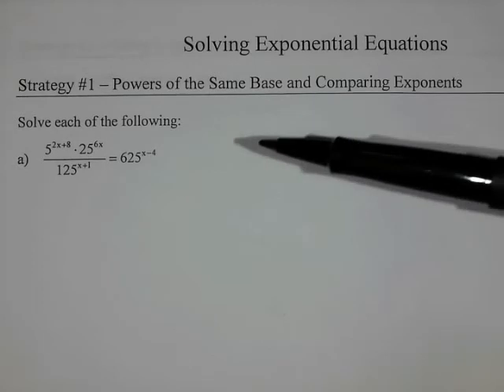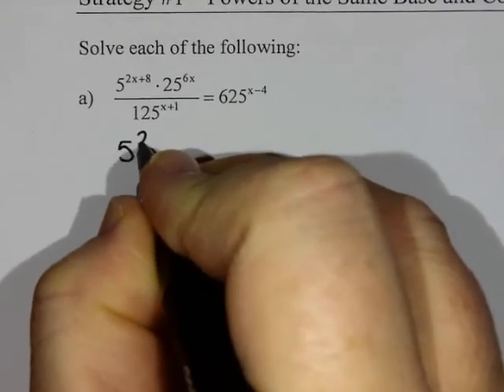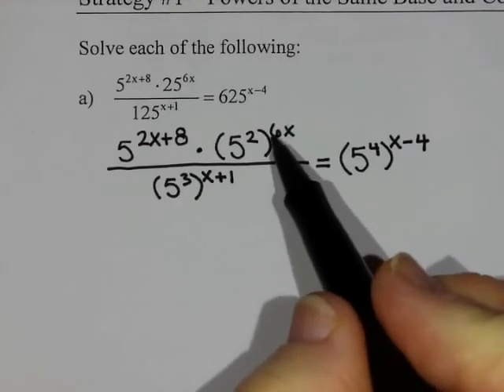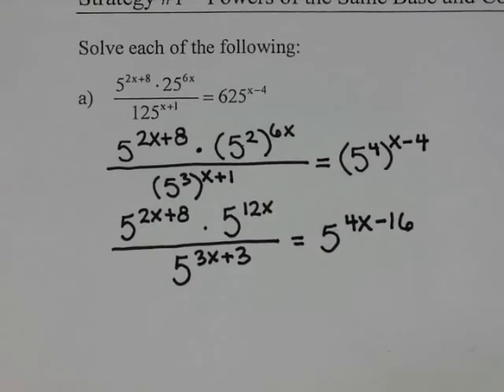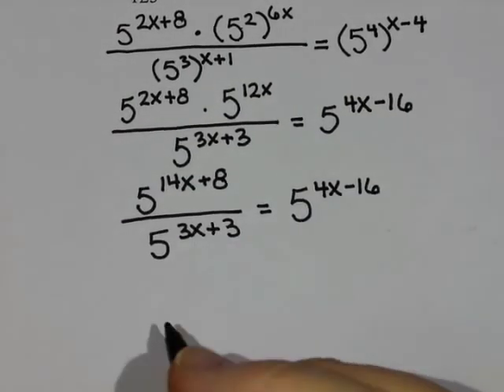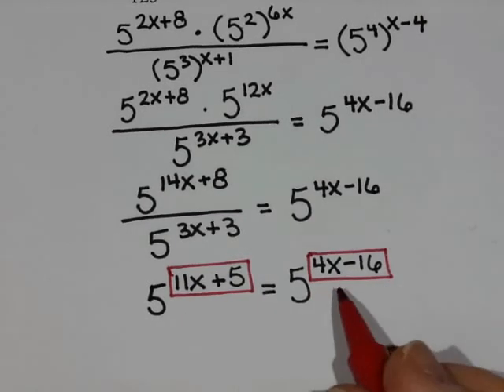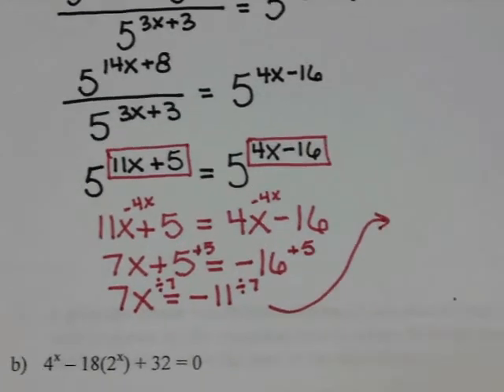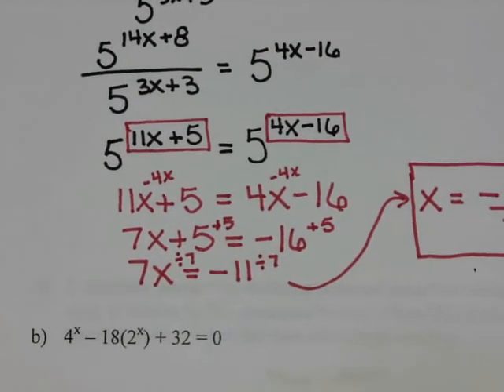MHF Solving Exponential Equations #1